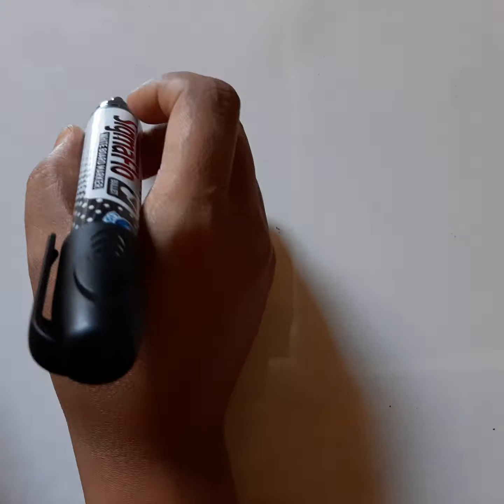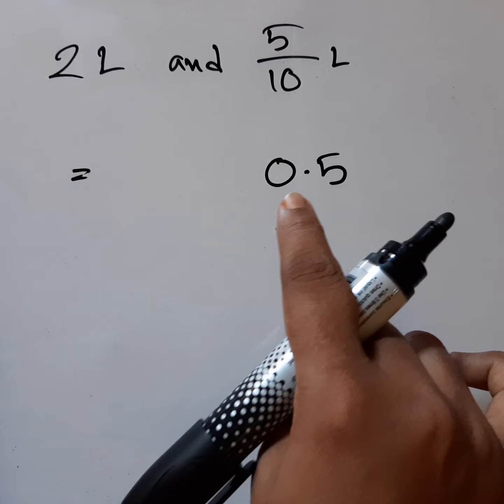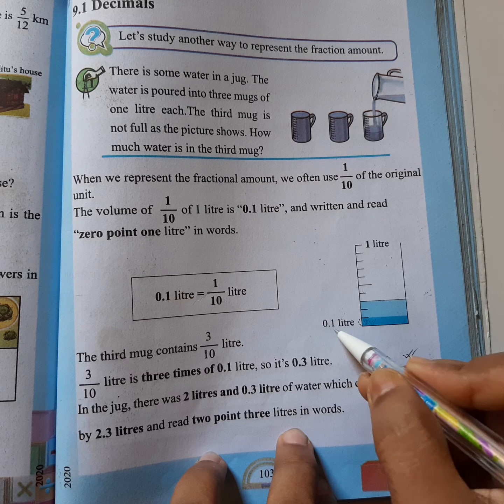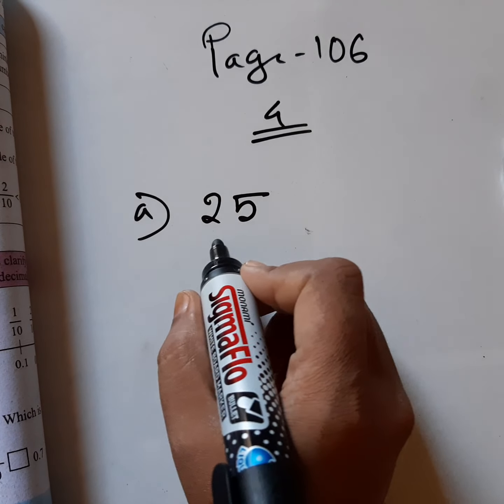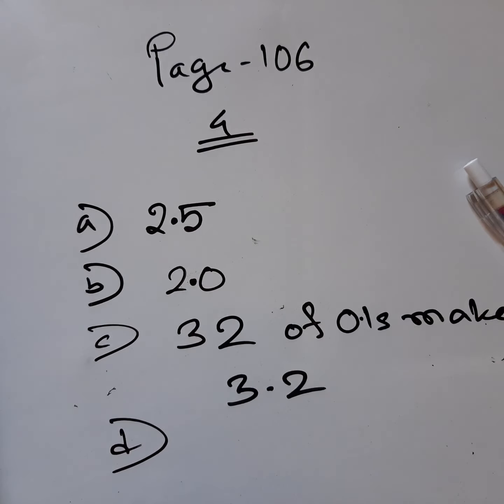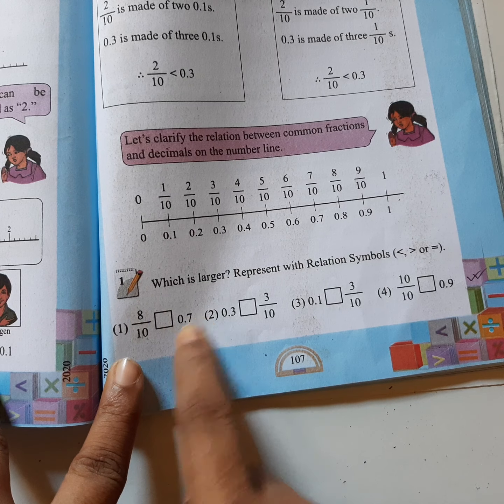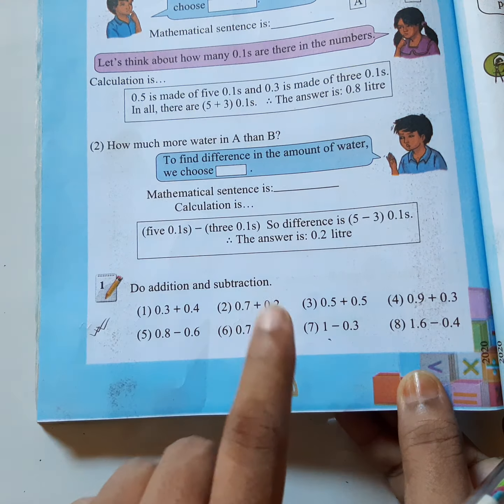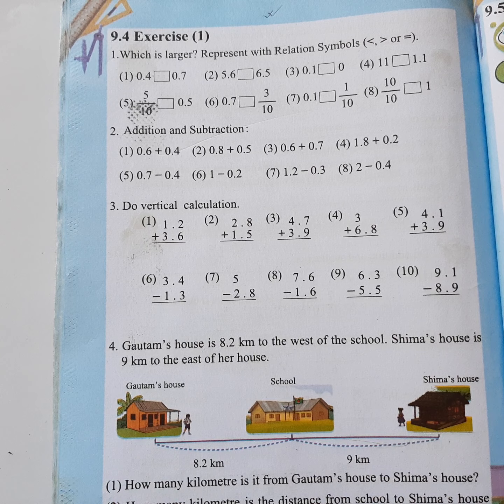class 4 Chapter 9 part 1